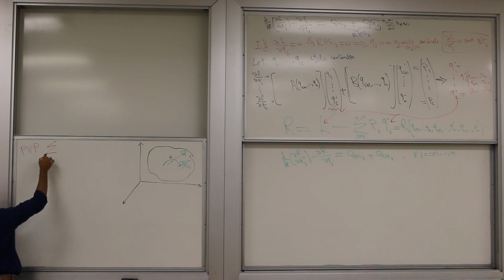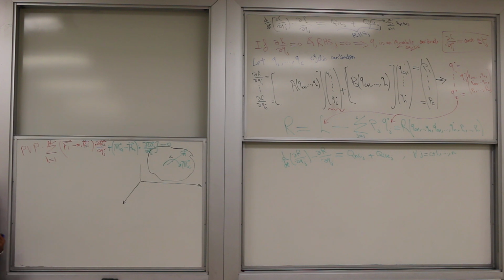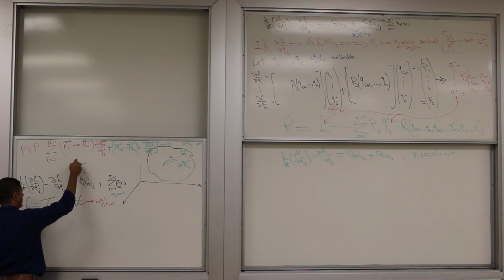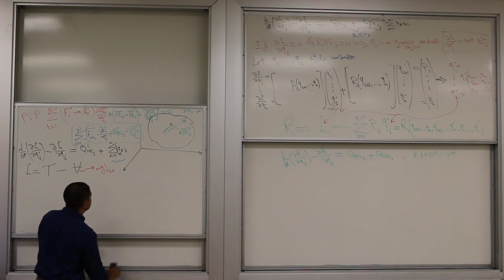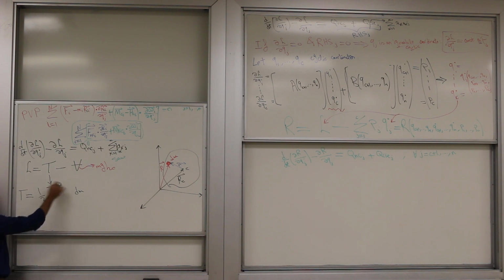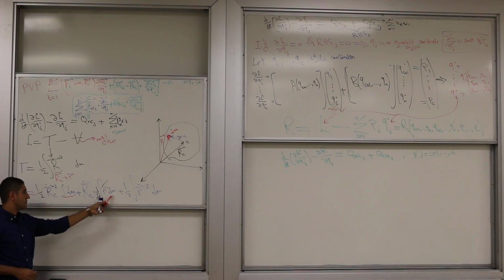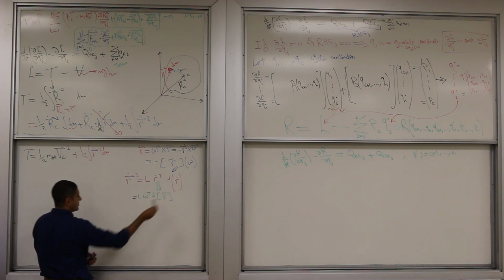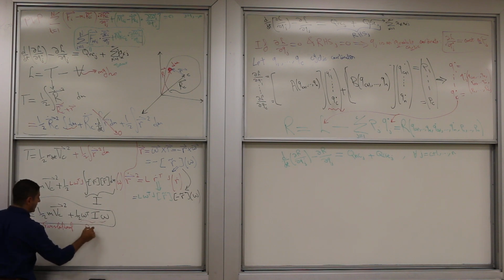Lec10 Ignorable Coordinates + Rigid Body Lagrangian Dynamics Part3